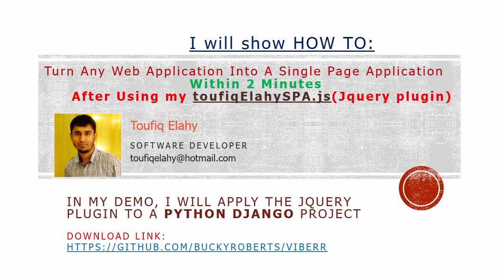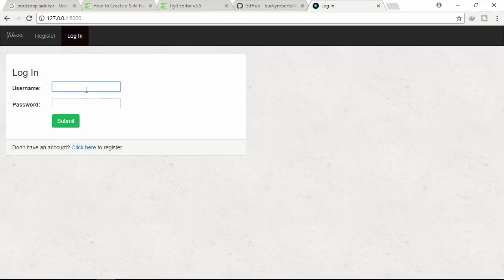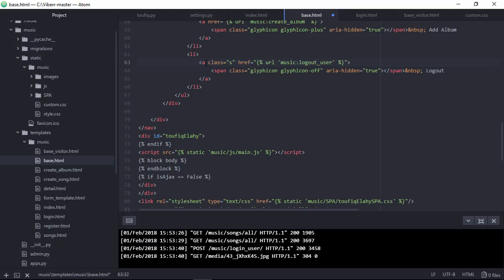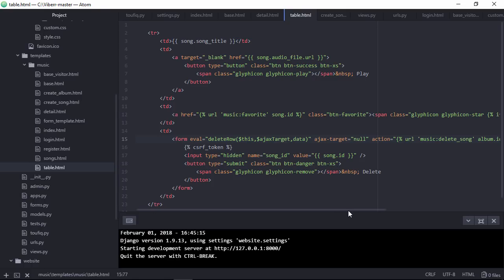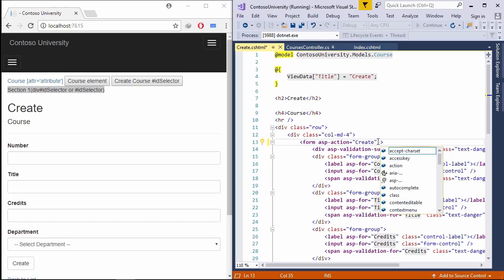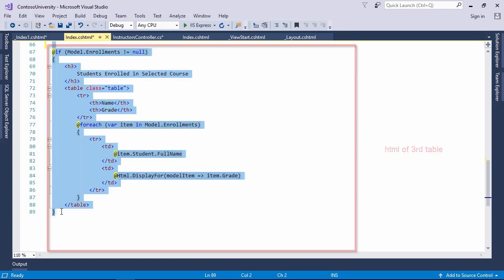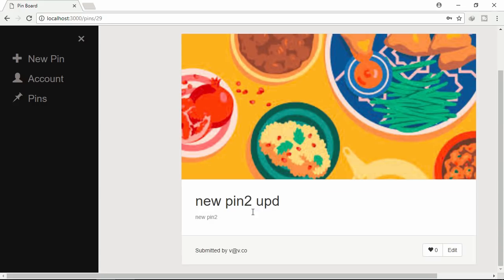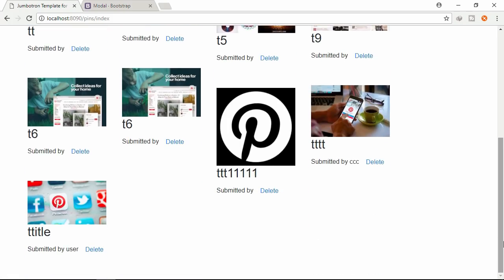#1 Complete Step-by-step Python Django Single-Page App Tutorial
Want to learn Python Django Single Page Application from scratch in a fun, step-by-step and pragmatic way? Watch this tutorial and get started.

Learn to build websites with HTML , CSS , Bootstrap , Javascript , jQuery , Python 3 , and Django!
Creative way to turn any version of Python DJANGO Application Into Single-Page Application Within 2 minutes after using my (toufiqElahySPA.js)Jquery Plugin. Here, toufiqElahySPA.js is a Jquery Plugin which is responsible to turn any web application into single page application. I developed this Plugin to minimize developer's effort while working on Creating Single Page Application. Let's see, how my Plugin can make developers life better.

Single page applications are more capable of decreasing load time of pages and the amount of data transfer from server to client.

 There are several pain points while working with Javascript framework like AngularJs, React, VueJs, Knockout, meteor e.t.c. in a Python django application in order to create Single-Page Application. Few Pain Points Are:
Need to specify routing for each request
Need to modify Server side technology according to Javascript framework
Only possible to debug on run time
Hard-coded data-binding caused too many error
Increase the complexity a lot
  developer no need to learn any javascript framework and also no need to write much Jquery code to make Single Page Application after using my Jquery Plugin(toufiqElahySPA.js).
 Note: developer can also use other JavaScript framework(angularjs, knockout, react e.t.c.) side by side with my Jquery Plugin. But no need, i will prove.
I applied the Plugin in a django Web application. This plugin will also work for Other Web Technologies too. I will show in my future course.
This course is so important to Developer who loves:

Strongly Typed data-binding
 Compile time error checking,
auto code completion(IntelliSense),
Re-usability ,
not to get Run-time error unexpectedly
to get rid from complexity should definitely take this course.
Why (toufiqElahySPA.js)Jquery plugin is better than any JavaScript framework:

(1) Developer won't need to write too much Javascript code after using my plugin wheres developer usually writes too many javascript code while working with AngularJs(javascript framework)

(2) Developer won't need to write Jquery ajax code because the plugin has ajax function specified which will be called automatically as a common function

(3) Developer won't need to specify routing as like AngularJs because My plugin will follow ASP.NET MVC routing by default.

(4) Developer can learn using my plugin easily and quickly. just need to follow only 5 rules of my plugin and any complex scenario can be achieved through this plugin like AngularJs [i will prove]

(5) Developer can also make Single-Page app even not following those 5 rules of the plugin. Those rules are for critical situation. First 2 rules is enough to solve any heavy lifting work.

What technology is used in front-end?

Mainly Jquery
HTML & Razor Code
What technology is used in back-end?

python
django
sqlLite

Any text editor
python and django will need to be installed in your Machine
Any browser Whatever you like most
Why I applied My Plugin to Python DJANGO application:

Cross-platform needs.
High-performance and scalable systems.
Within this course I will Show:  How powerful and complex cross-platform single page application we can build with my Plugin  And how my SPA technique can improve the Software performance both on server and client side.

How toufiqElahySPA.js(jquery plugin) works:

If End user click any Link or submit any Form or click Backward or Forward button on browser, the common ajax function of the Plugin will be invoked automatically.
5 rules of the plugin to handle critical situation:
I will explain all these 5 rules within this course. True fact is: learning these 5 rules are enough to learn this entire Course. Learn By Doing.